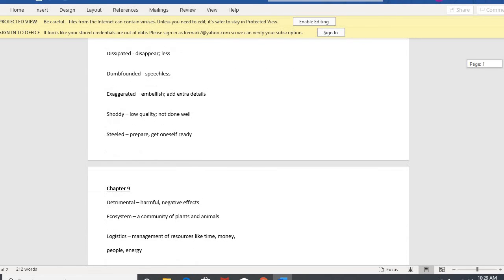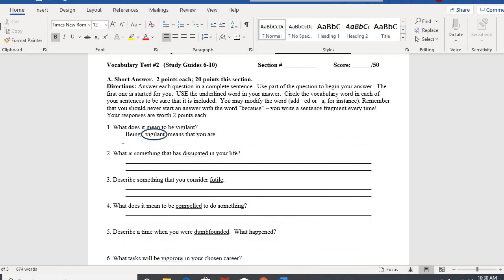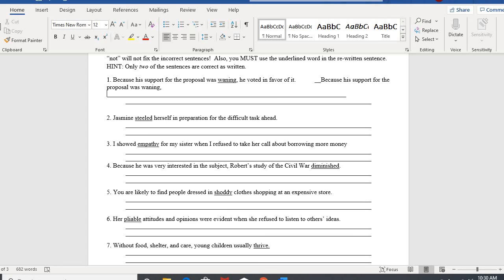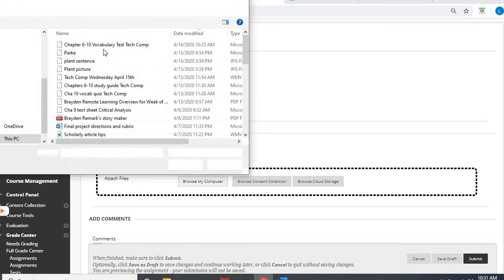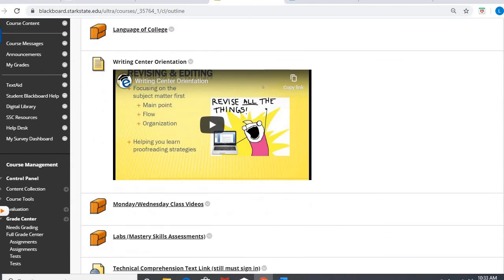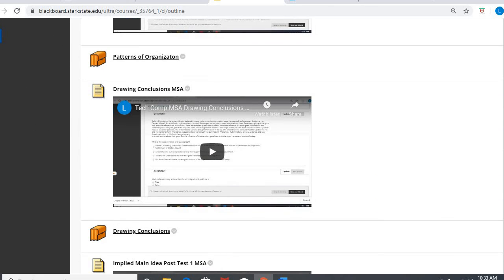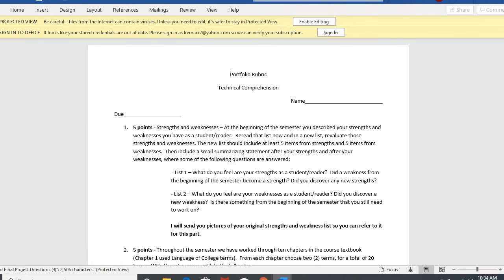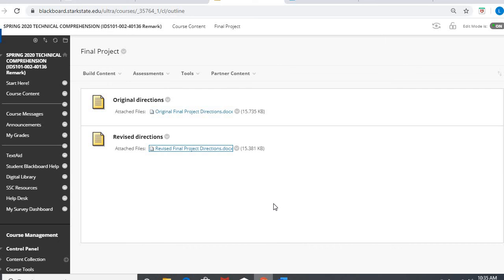Tech Comp Monday April 20th